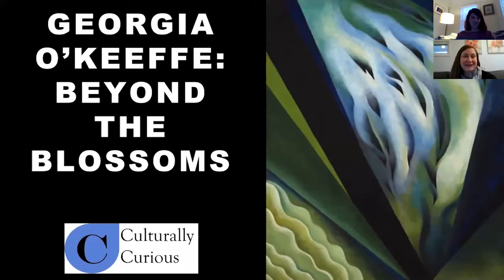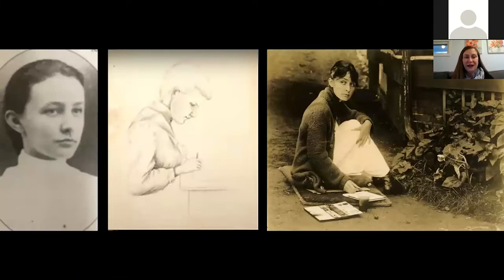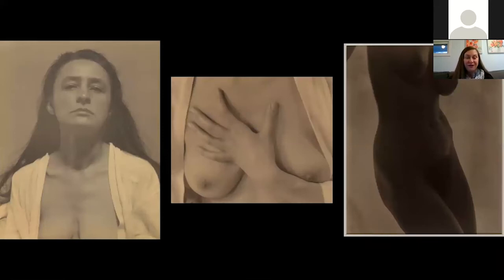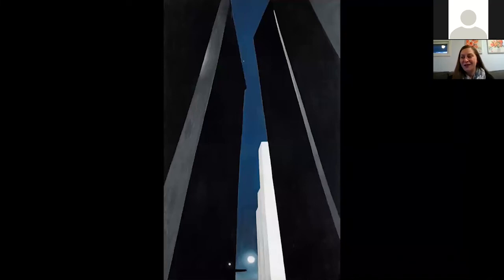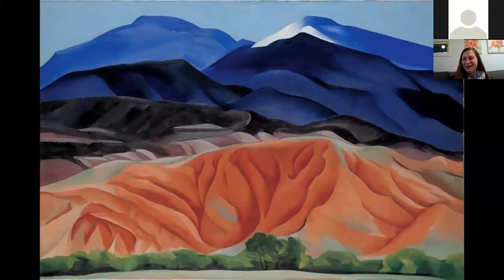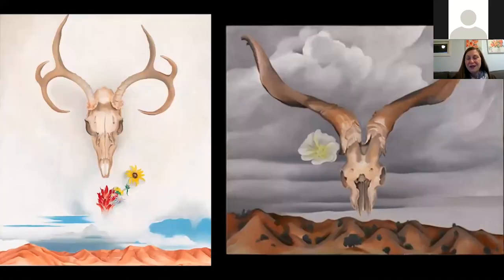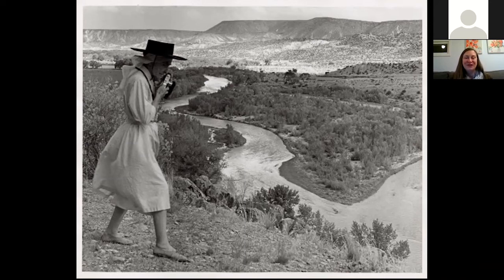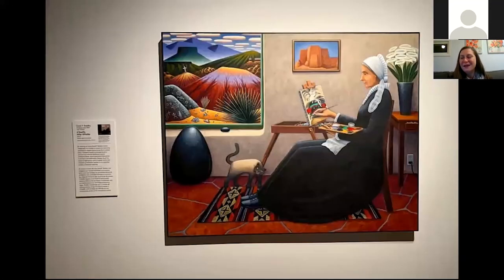Dover Public Library presents Georgia O'Keeffe: Beyond the Blossoms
Flower painting has long been the realm of women artists, so it is not surprising that Georgia O’Keeffe is best known for her revolutionary floral still lifes. Of course, in her eight-decade-long career, O’Keeffe explored a variety of subjects, including the skyscrapers of NYC and the deserts of New Mexico. This program will shine a light on other subjects and examine the ways O’Keeffe employed abstraction to become known as the “Mother of American modernism.”

Dover, New Hampshire
library.dover.nh.gov